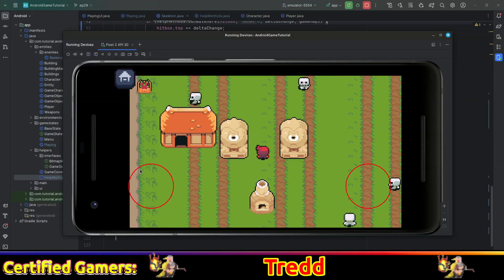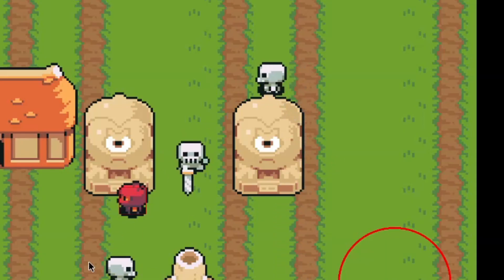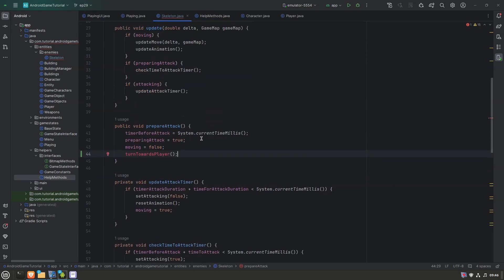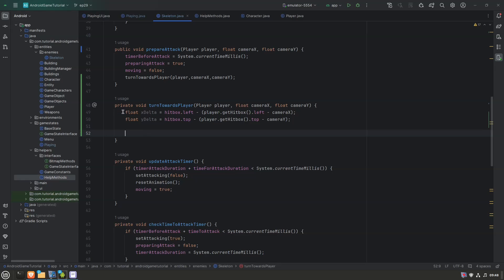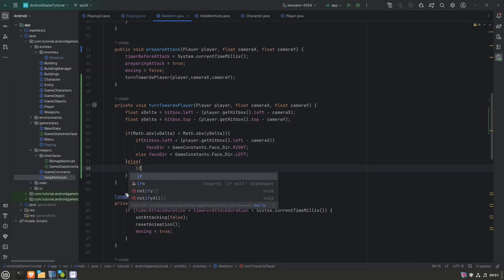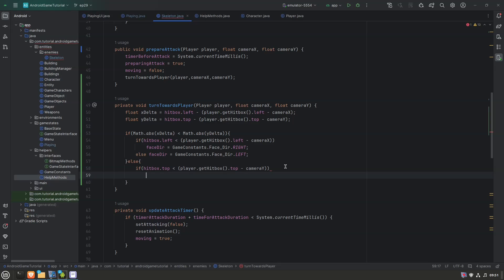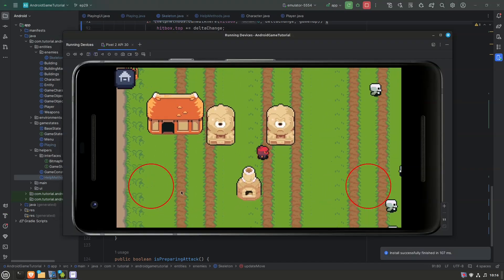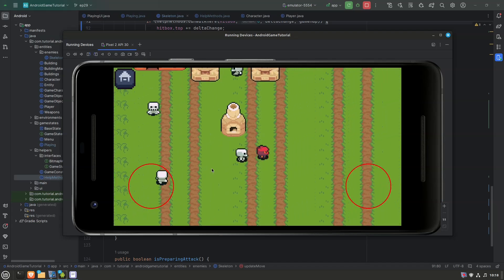SMARTER ENEMIES - Ep30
⏱  ** Timestamps  ** ⏱
00:00 Intro
00:50 CurrentState & Todays Task
01:27 Turn Towards Player
06:51 Smaller See Area
08:17 Enemy Collsion Check
15:11 Outro & Supporters

Some of the things we will cover are:
- Rendering
- Gameloop
- User Inputs
- Load & Save
- Audio
- Gamestates
- Animation
- Events